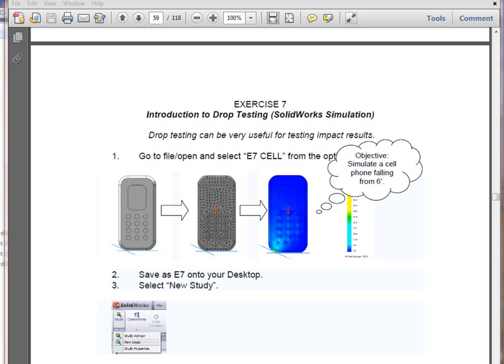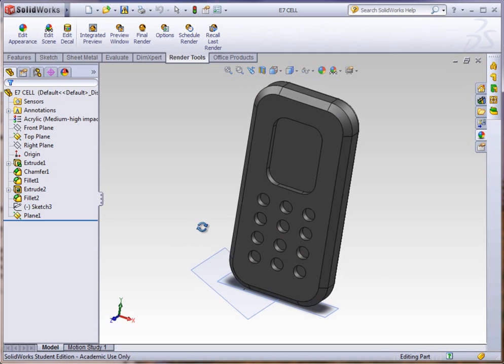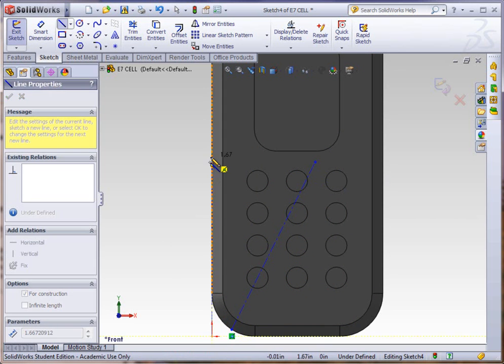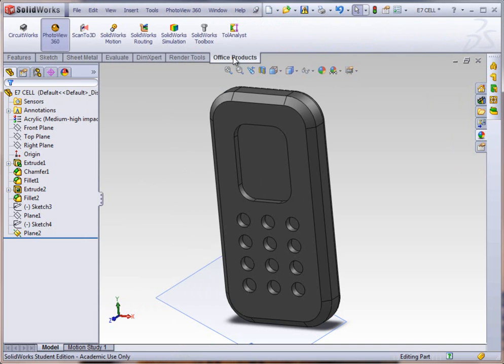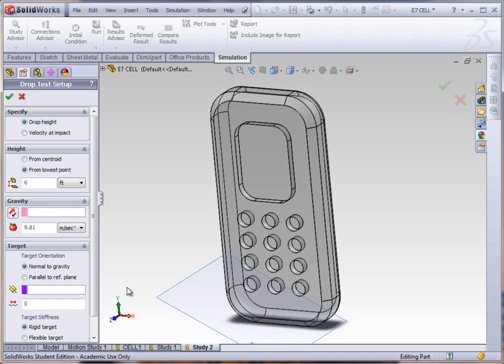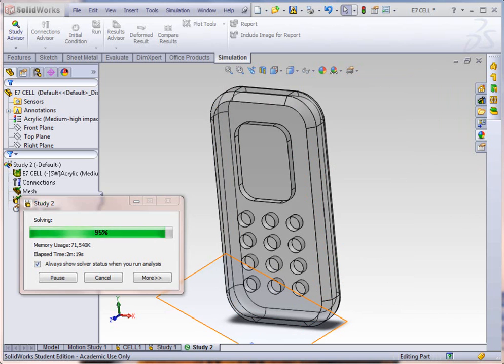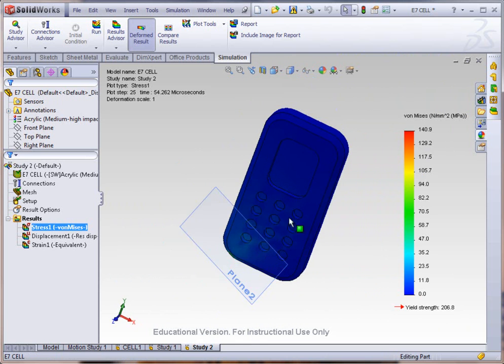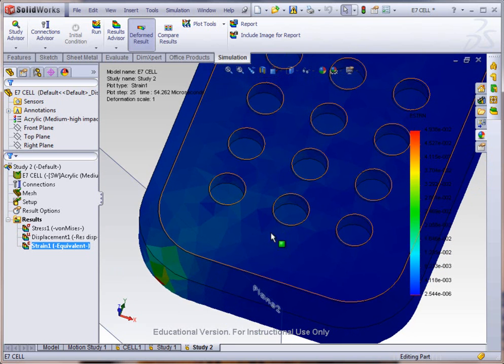E4 SolidWorks Simulation FEA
Exercise 7 - Simple 5 ft. drop test for a cell phone part model. Von Mises and understanding tensile strength (MPa) results.